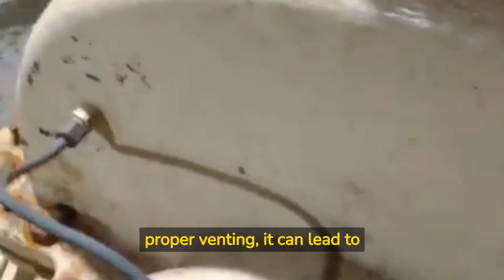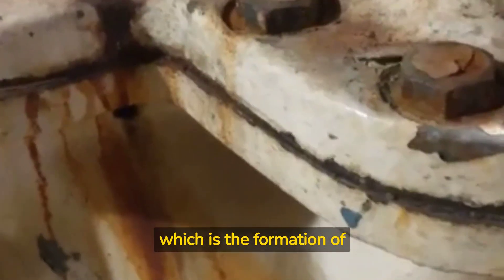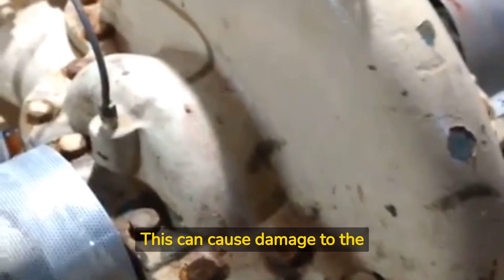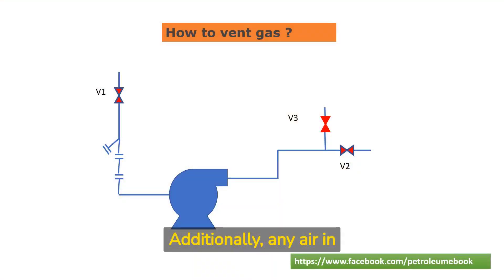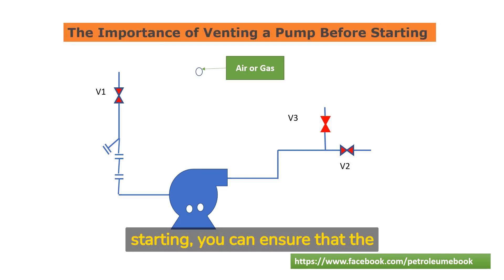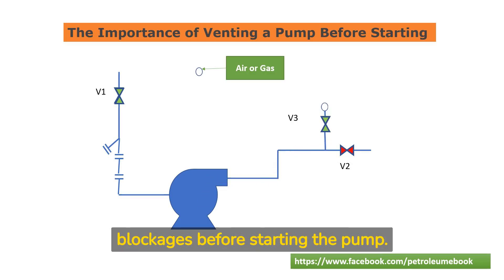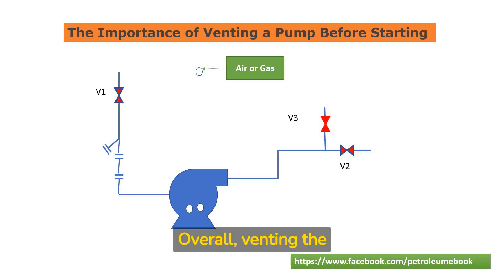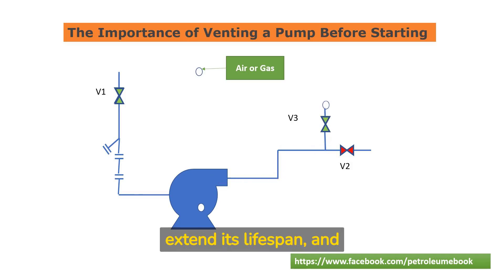The Importance of Venting a Pump Before Starting |Process Animation| 2022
Are you aware of the importance of venting a pump before starting it? This crucial step is often overlooked, yet it's essential for ensuring the safe and efficient operation of your pump system. In this video, we'll explore the reasons why proper venting is necessary, the potential issues that can arise from neglecting this step, and the simple steps you can take to vent your pump correctly. Whether you're a seasoned pump operator or new to the world of fluid flow, this video will provide valuable insights into optimizing your system's performance and lifespan. Watch now to learn more about why venting your pump is crucial for safe and efficient operation.